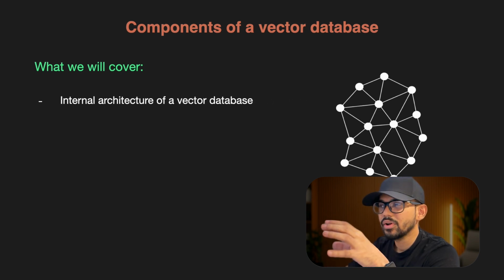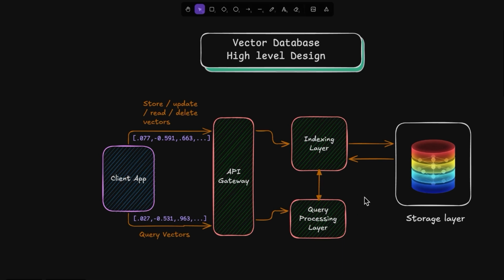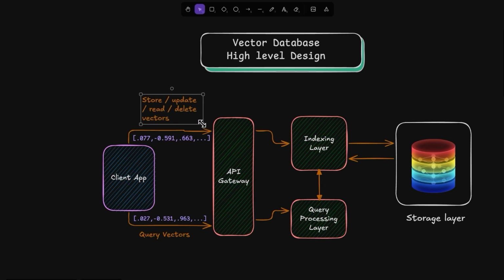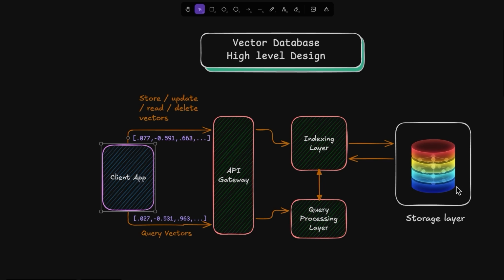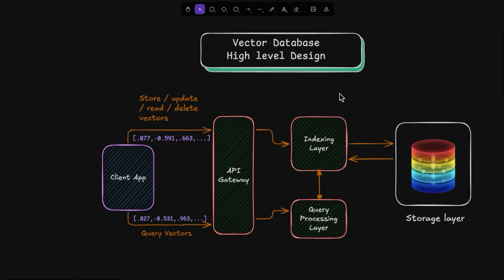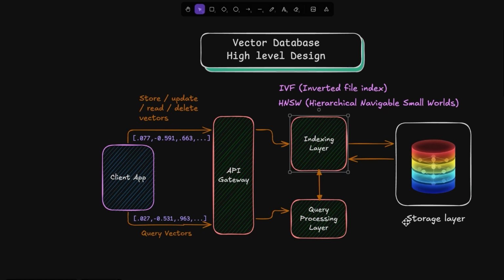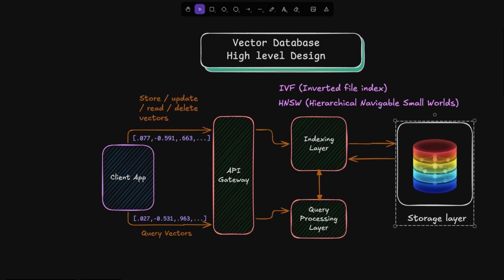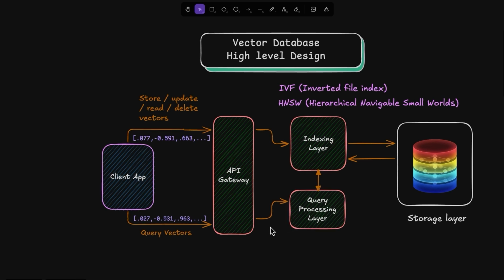Day 6 | Internal Components of a vector database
Welcome back to the Vector Database Zero to Hero series!

In Day 6, we are diving deep into one of the most important concepts in vector databases — the internal components and architecture of a vector database.

Understanding how a vector database works internally is essential if you want to build high-performance AI applications, RAG systems, semantic search engines, recommendation systems, and LLM-powered products.

📌 In this video, you’ll learn:

✅ Internal architecture of a vector database
✅ Key components inside a vector database
✅ How vectors are stored efficiently
✅ How indexing works for fast similarity search
✅ How retrieval happens in high-dimensional vector spaces
✅ How different components work together for scalability and performance

By the end of this lecture, you’ll have a solid understanding of how vector databases store, index, and retrieve embeddings efficiently to power modern AI systems.

Whether you're a Backend Engineer, AI Engineer, ML Engineer, DevOps Engineer, or GenAI enthusiast, this lecture will help you understand the foundation behind modern AI retrieval systems.